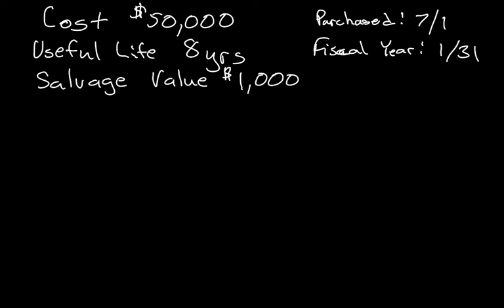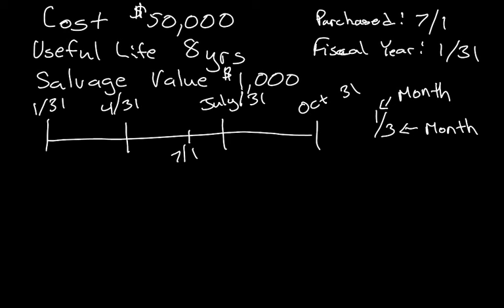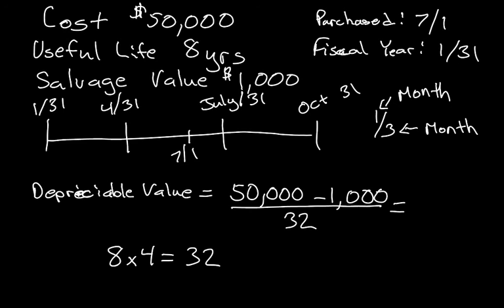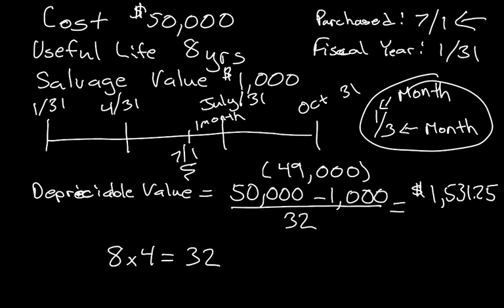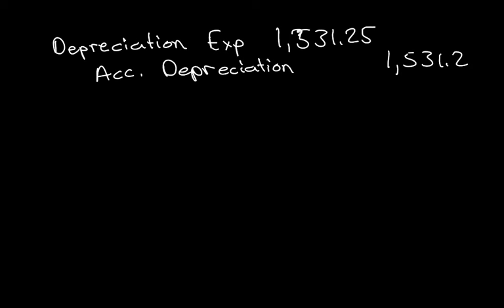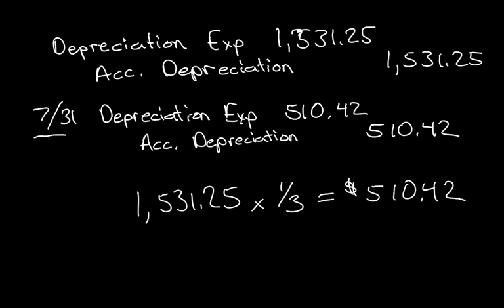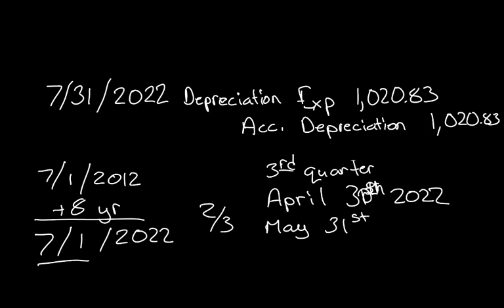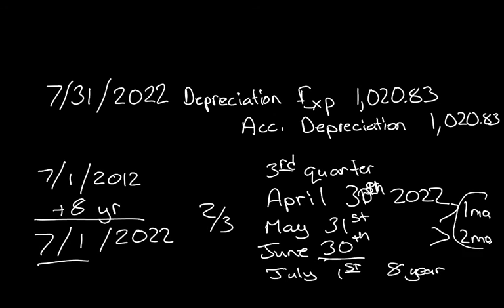How to do Straight Line Depreciation